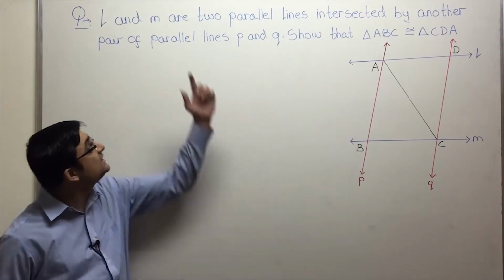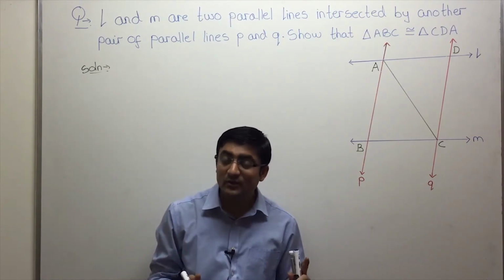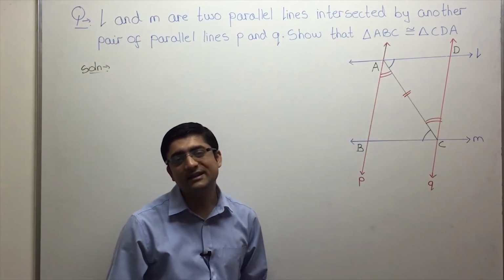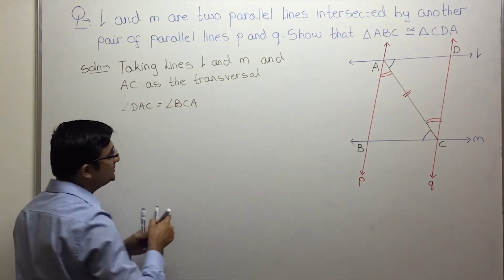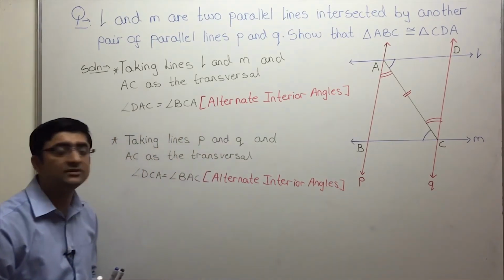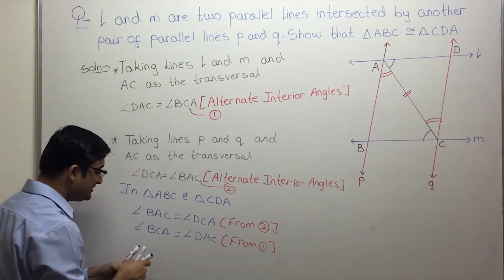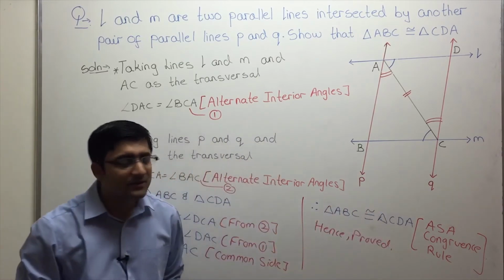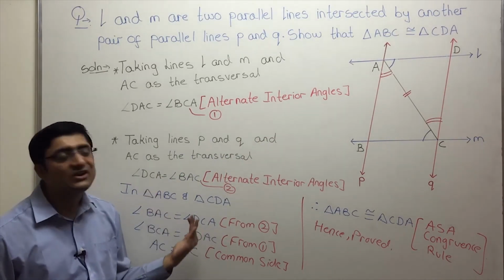Congruence Class 9 - Video 9 : NCERT 7.1 Question-4